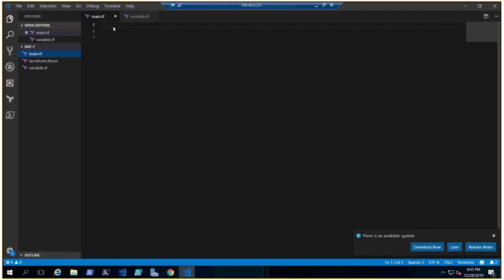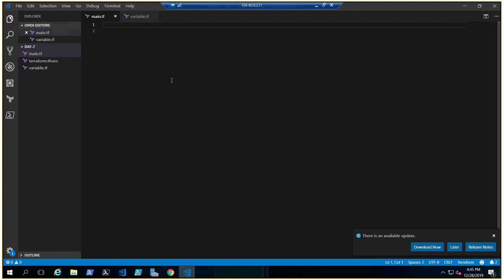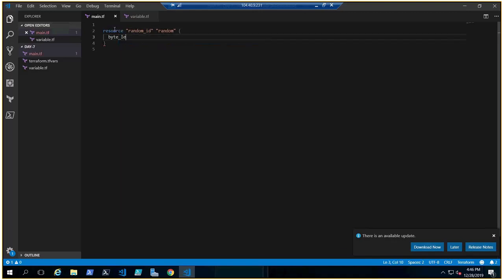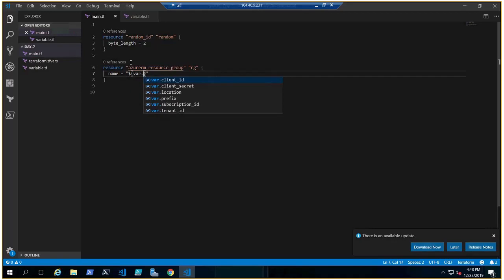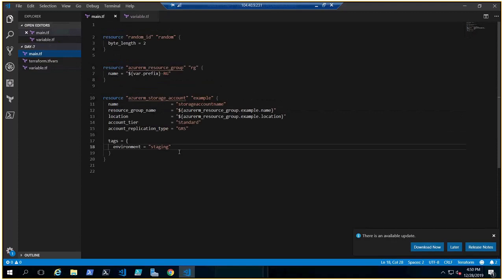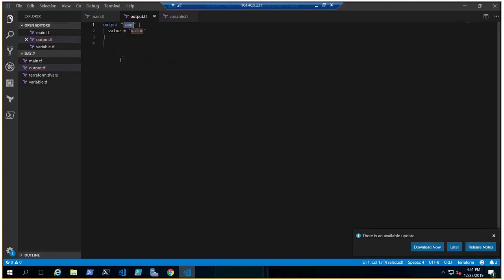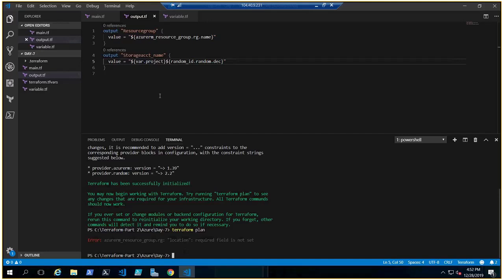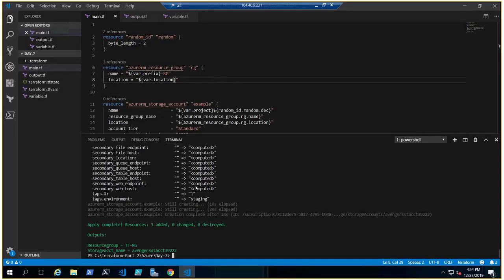Terraform with Azure : Prefix, random_id & Output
In this video we talked about the prefix, random_id & Output. We created the code and talk about the its requirement & usage.